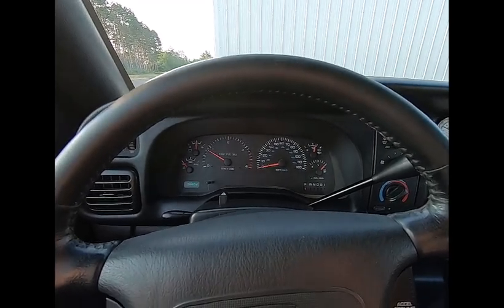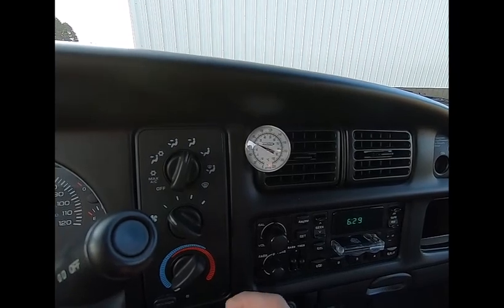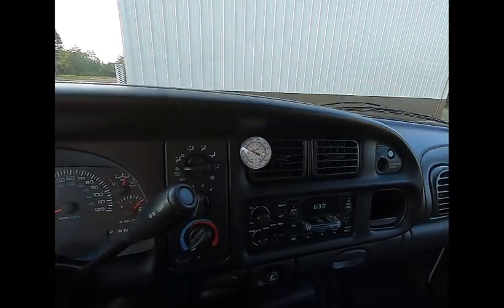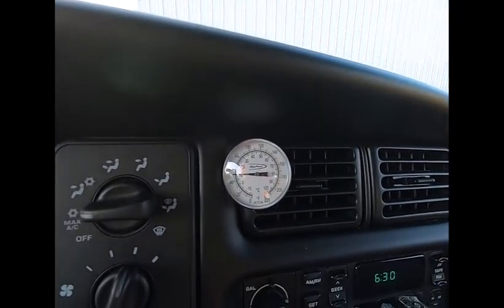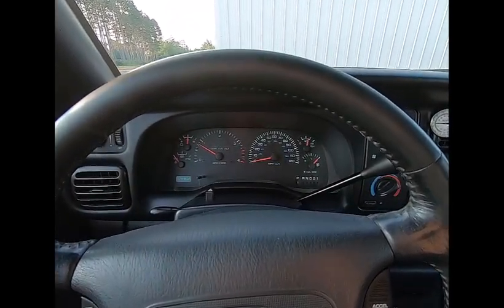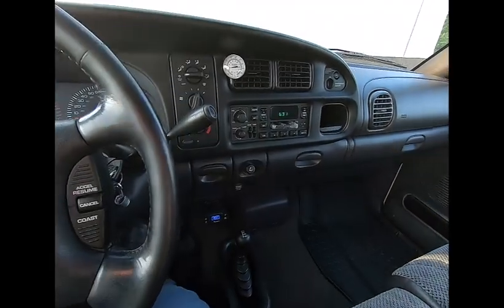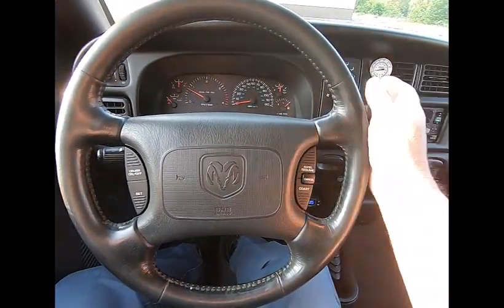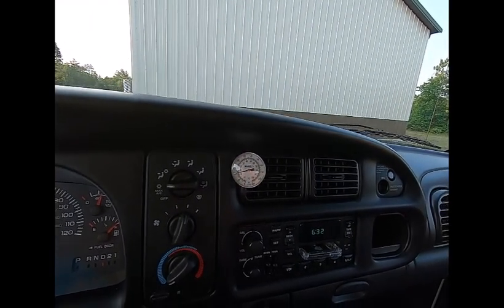2001 Dodge Ram 2500 Cummins Turbo Diesel Operations Video